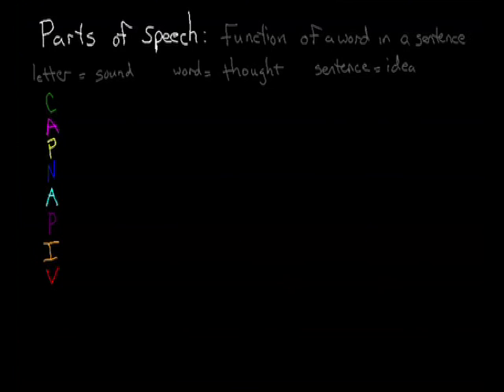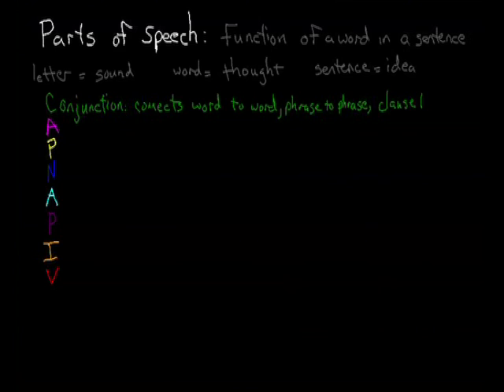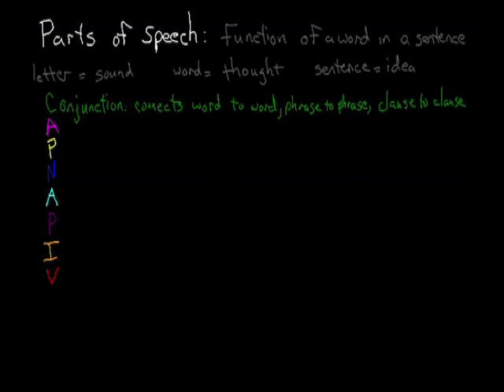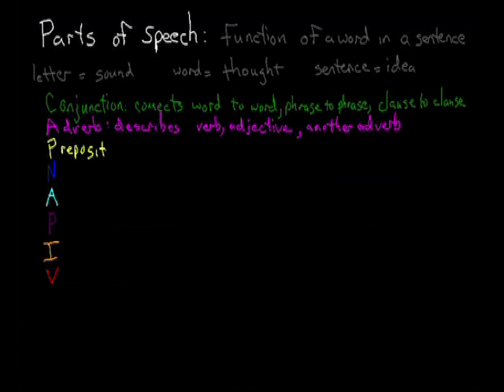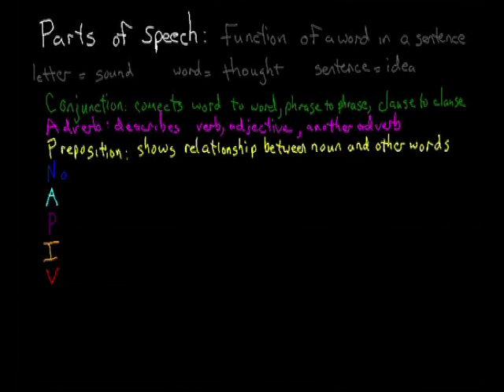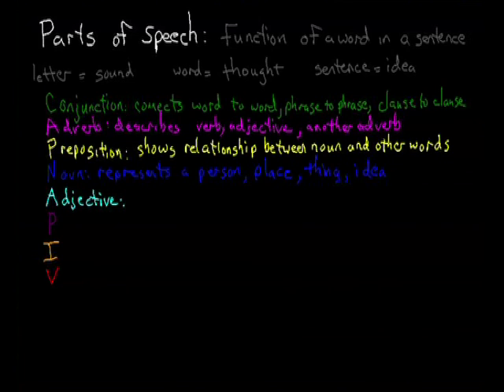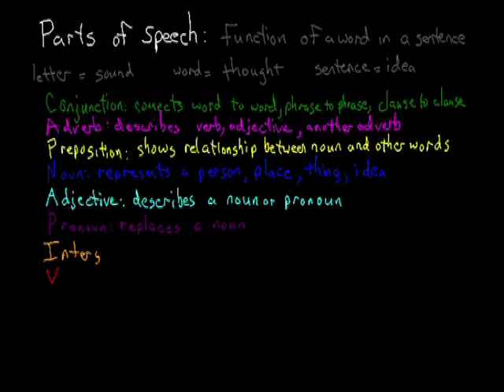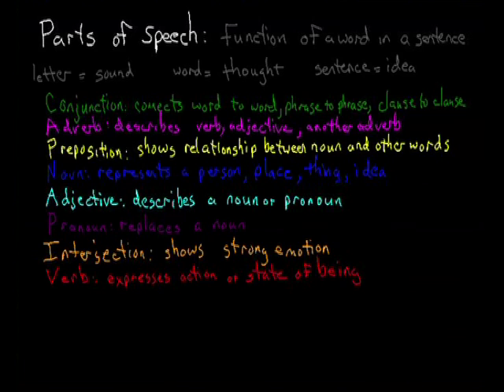The Eight Parts of Speech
grammar tutorial explaining the function of letters, words, sentences, and then the parts of speech